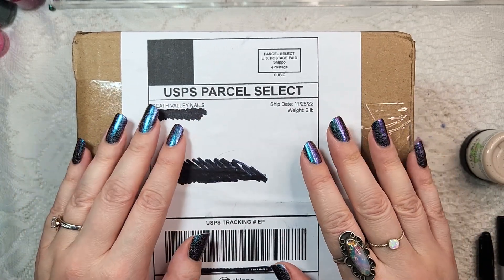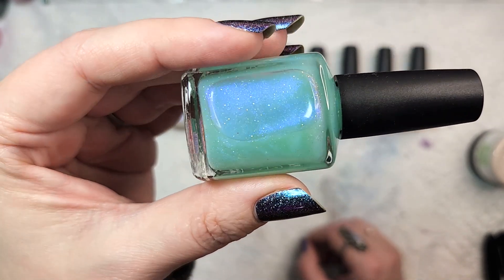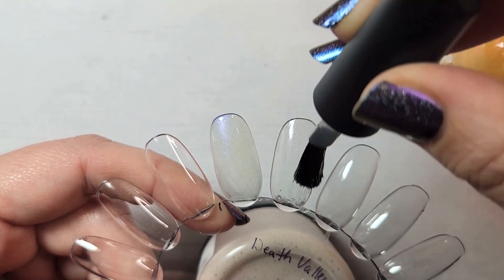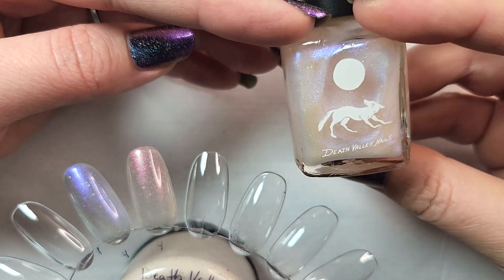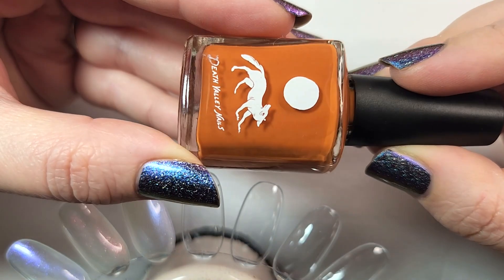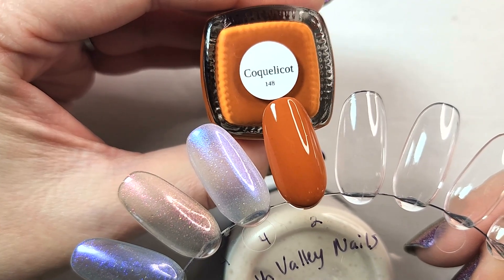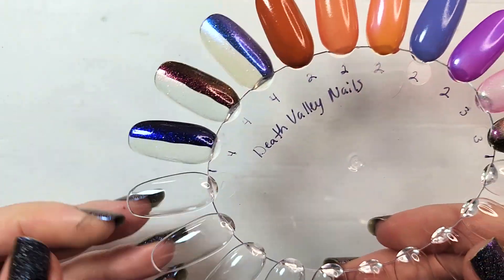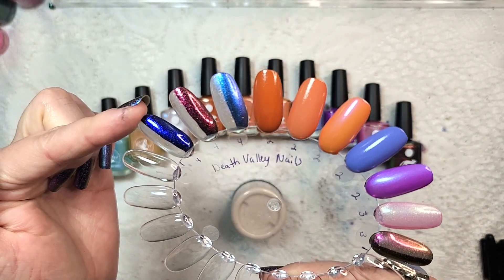Death Valley Nails 1st Time Haul With Swatches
Today I'm sharing a "New To Me" brand from my Black Friday hauls! This is my 1st time ordering from Death Valley Nails, an indie nail polish brand that uses some unusual ingredients in some of their nail polishes. Hope you enjoy!

On my nails: Wildflower Lacquer - Potion

🎼Music Used🎼
🎵 Track Info:
Title: Stable
Artist: KV
Genre: Dance & Electronic
Mood:  Funky